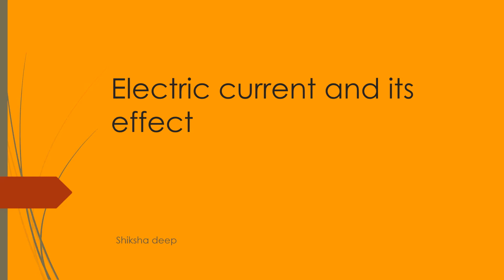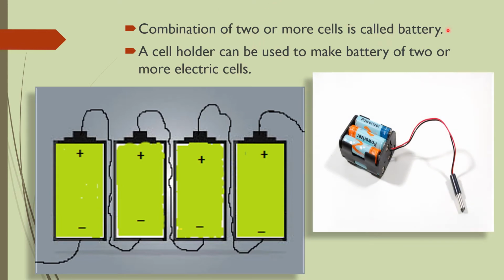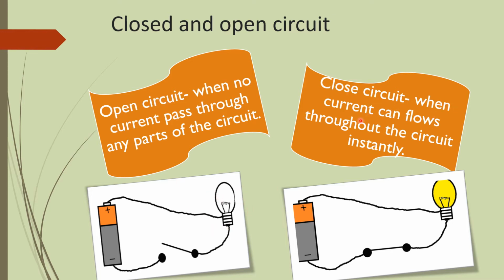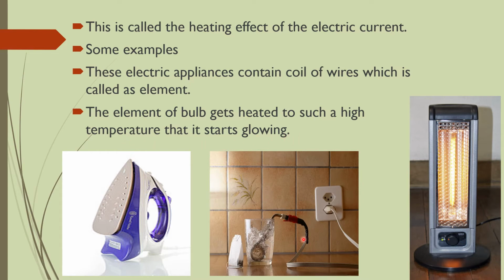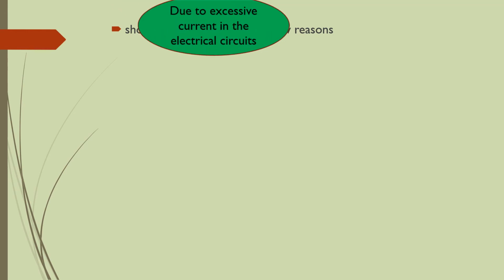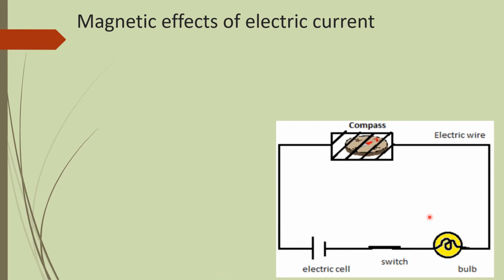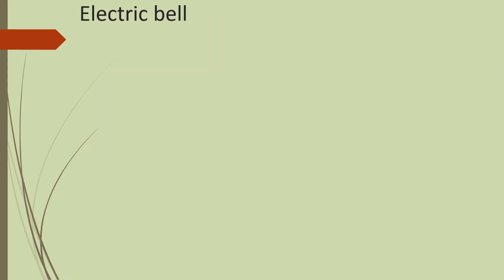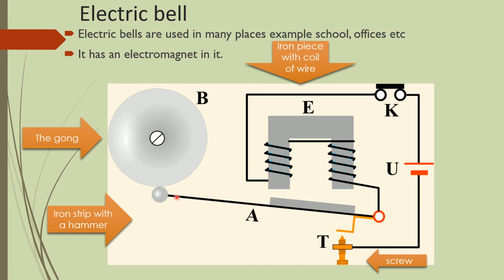Electric current and Its effect class 7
This video covers the chapter Electric Current and its effects of class 7.
symbols of electric current
open and close circuit
heating effect of electric current
electric fuse
magnetic effect of electric current
electromagnets
electric bell.